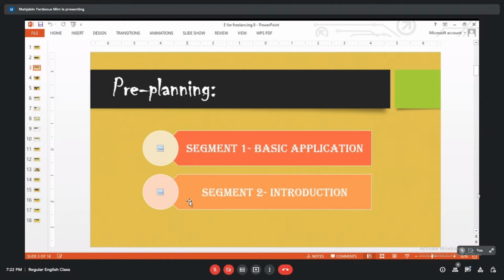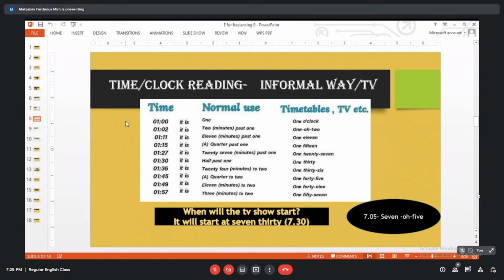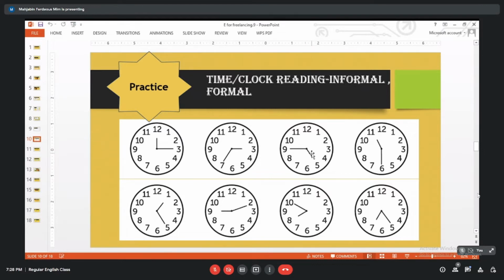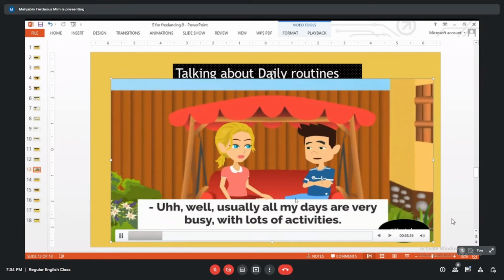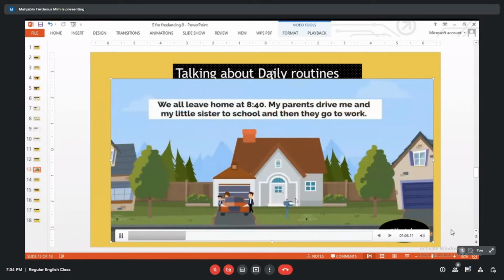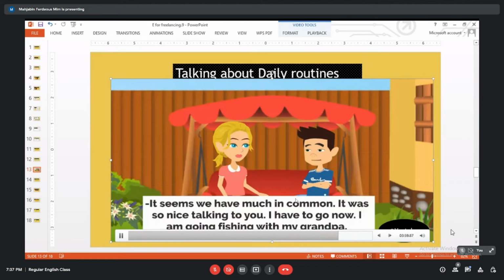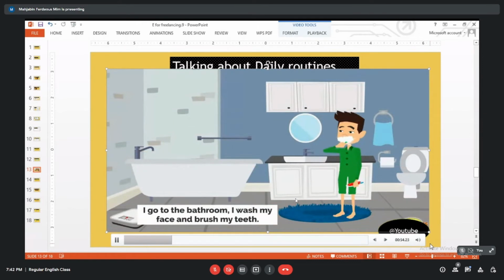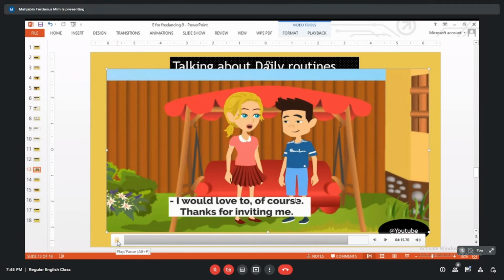ইংলিশ ফর ফ্রিল্যান্সিং | English For Freelancing | Serve Human Foundation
ইংলিশ ফর ফ্রিল্যান্সিং | English For Freelancing | Serve Human Foundation | Batch 7th | Class #10

Dear all,
Welcome to English For Freelancing Bangla Live Class.

⚠️ WARNING ⚠️
This content is Copyright to || Serve Human Foundation ||